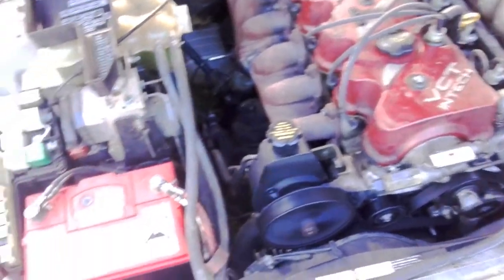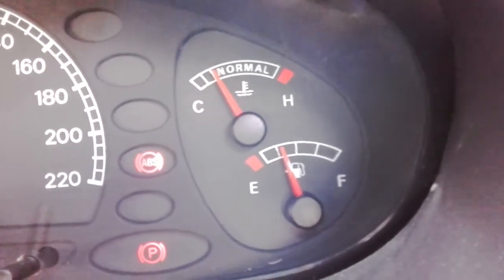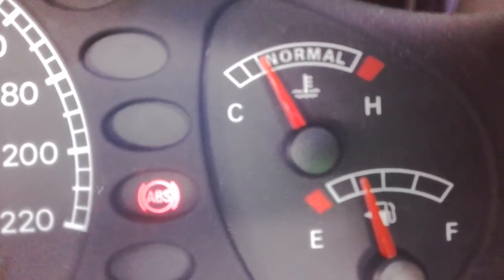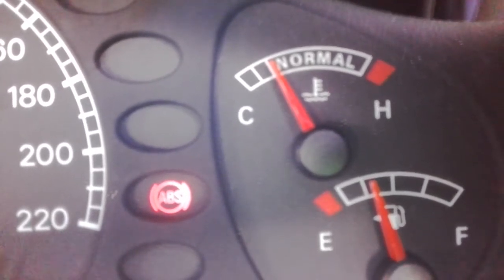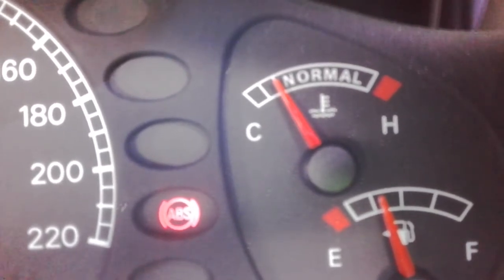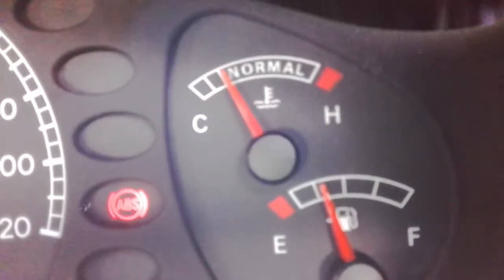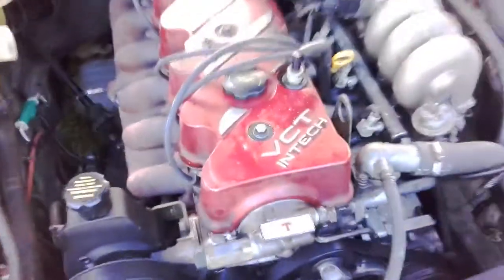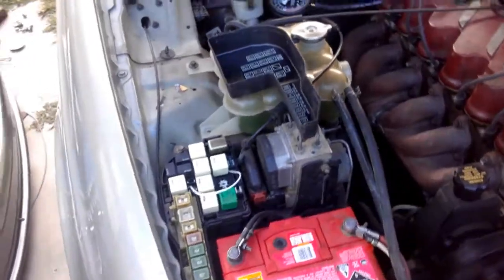AU Falcon cooling fan adjustment 74-80 deg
Simple mod to trigger high speed cooling fan operation when engine gets to 74 deg .I put a jumper between the 2 relays shown on the  far right terminals of both relays. Can use 1k resistor  in line so check engine light isnt triggered on latter model falcons BA onwards  .Doesnt trigger engine light on the  AU ; just logs it as a  fault that needs looking at . Can easily clear that code with forscan software. Or use 1 resistor in line. Your engine should run between 74-82 deg with this mod .When AC is on itll run around 88 deg